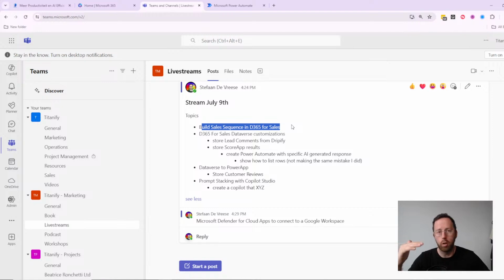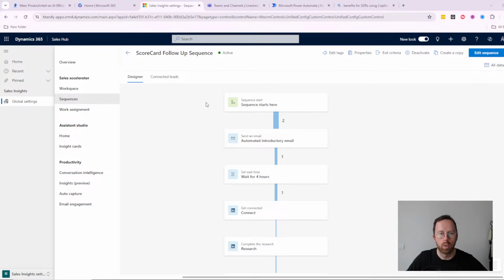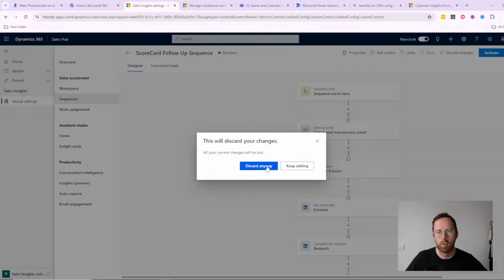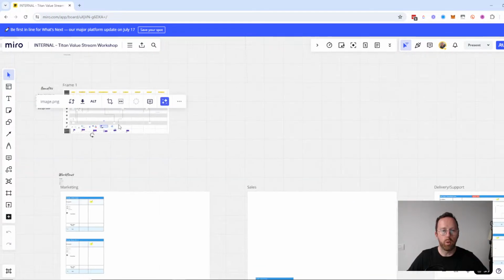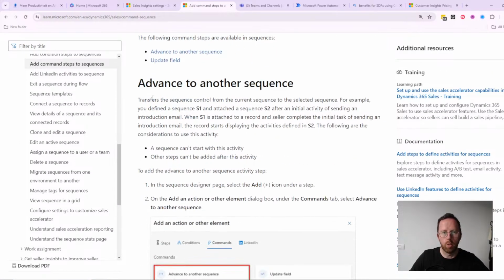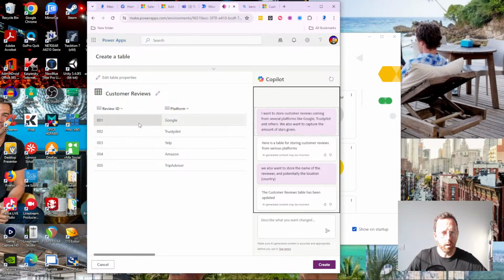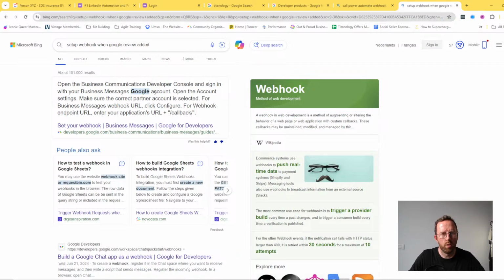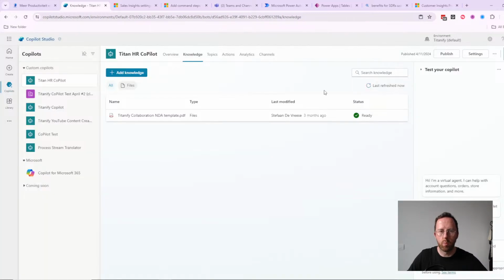Building AI Tools in M365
Join me live while I'm building cool AI Enhanced business automations to help you scale your dream!